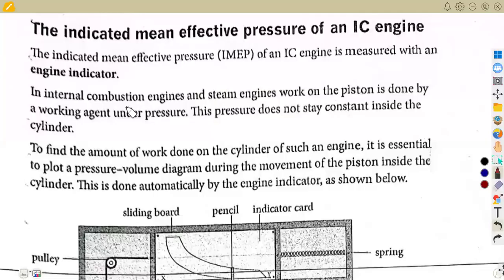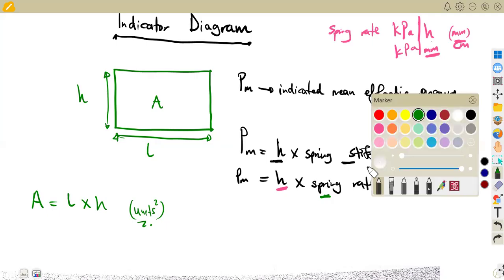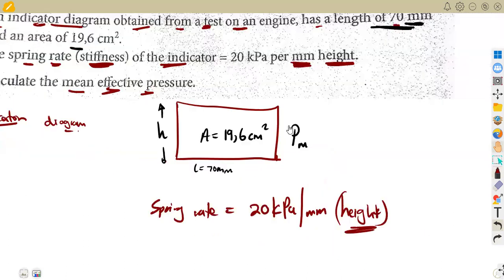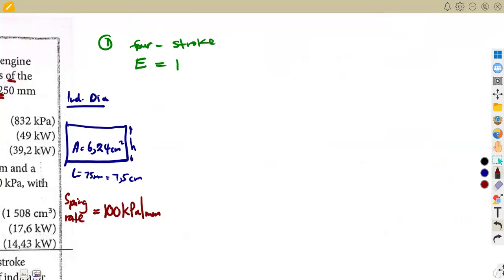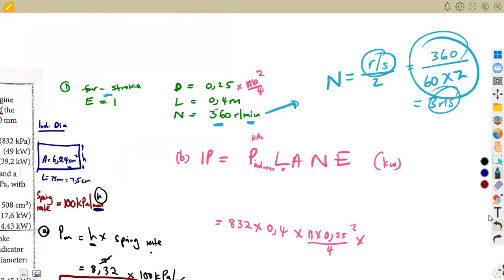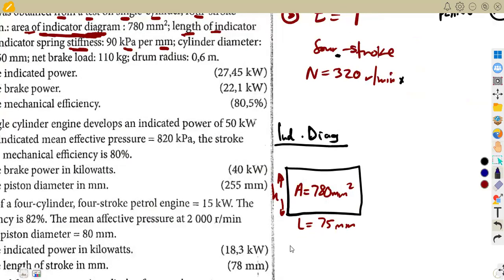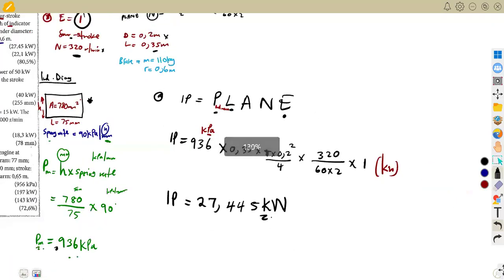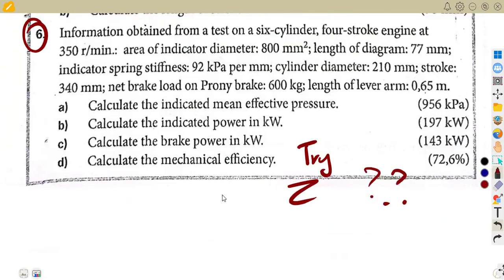Power Machines N6 Indicated Mean Effective Pressure - Indicator Diagram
Power Machines N6 Internal Combustion Engines.
Power Machines N6 Indicated Mean Effective Pressure.